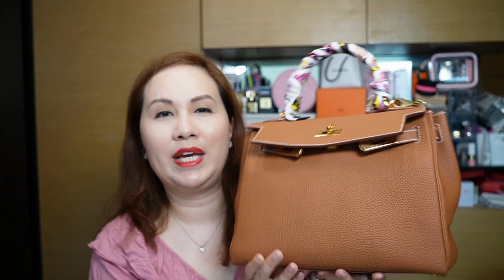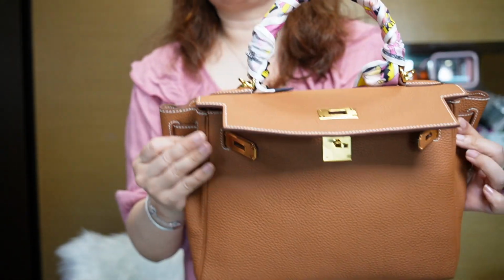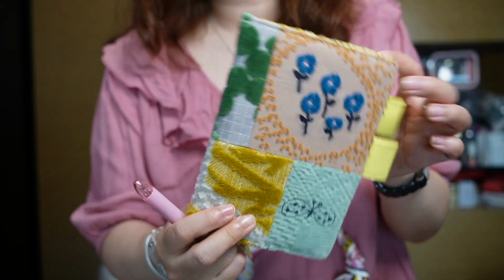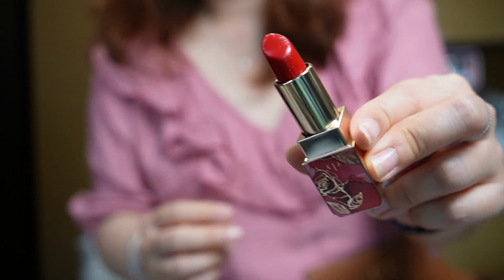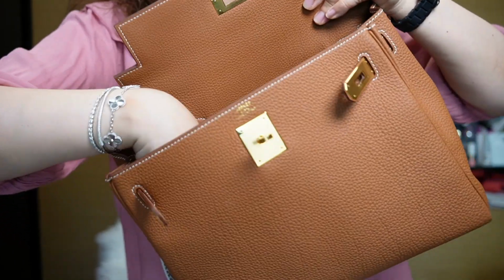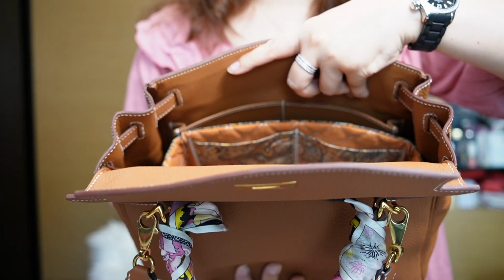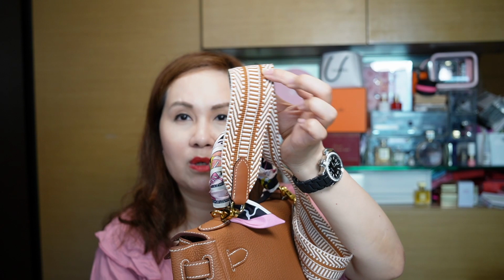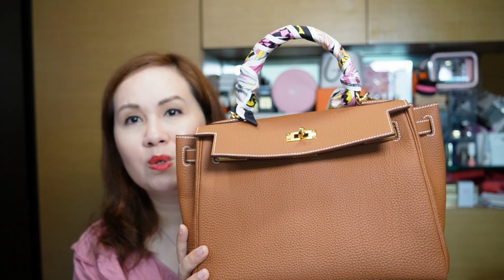Hermes Kelly 28 Retourne | What Fits | 25 or 28? | Retourne or Sellier? | What's In My Bag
This video is to show what Fits in the Hermes Kelly 28 Retourne Bag along with What's in My Bag.  My thoughts on the Hermes Kelly 25 vs 28 and Retourne vs Sellier.

ITEMS MENTIONED:*
Hermes Kelly 28 Retourne Bag

Cle De Peau Lipstick.

Pilot Erasable Pen

CHAPTERS
0:00 Intro
1:10 What Fits?
7:00 Thoughts on Kelly 28 Retourne
8:33 Kelly 25 or 28 Retourne?
8:53 Sellier or Retourne
9:45 Gold Color Thoughts
10:19 If I could only own one retourne bag?